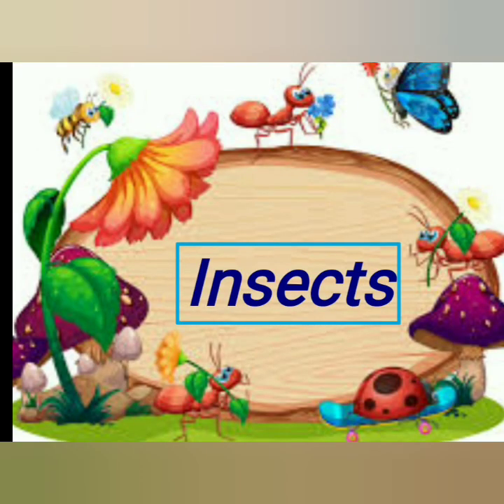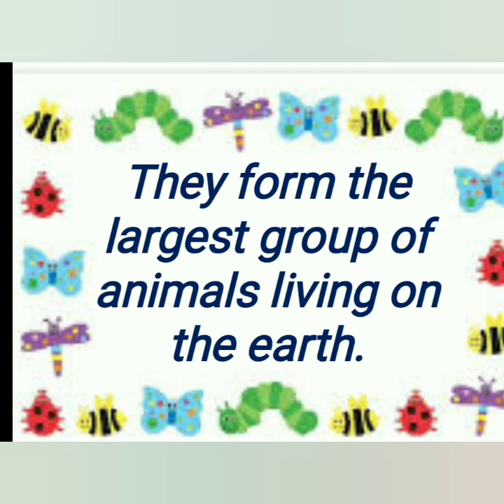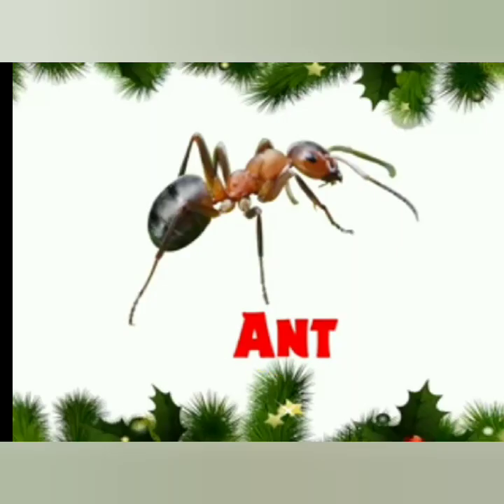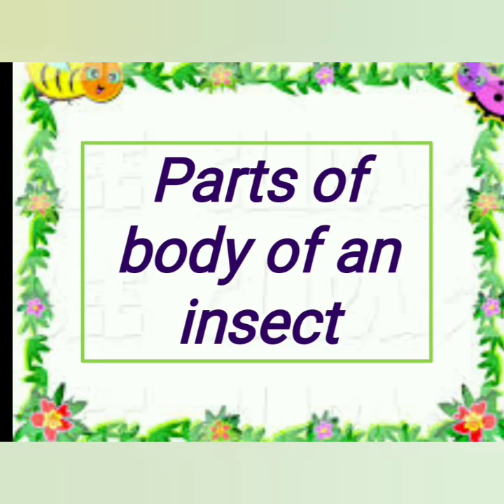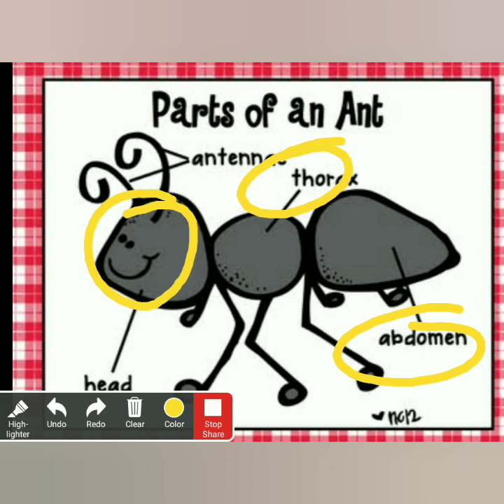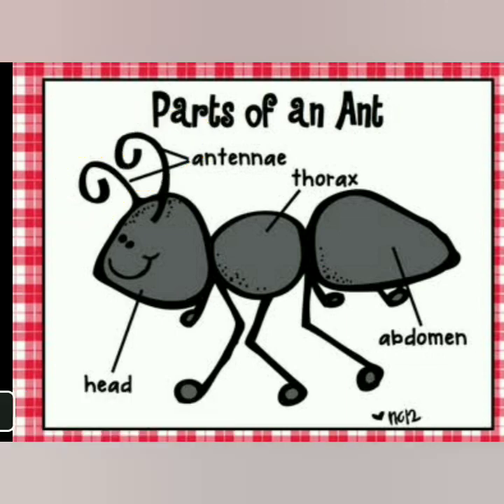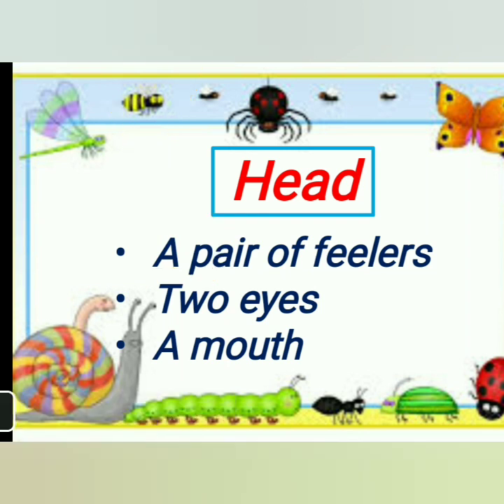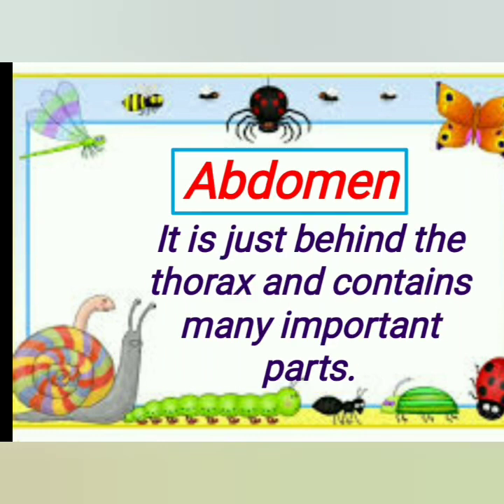3rd - Science - 14.07.2020 - Insects ( Part 1 ) - Parts Of Body Of An Insect